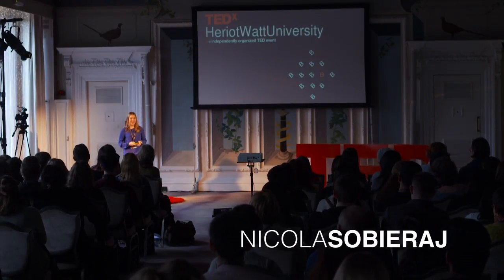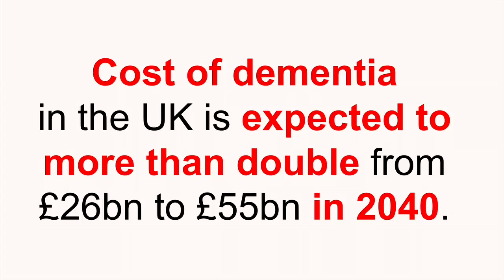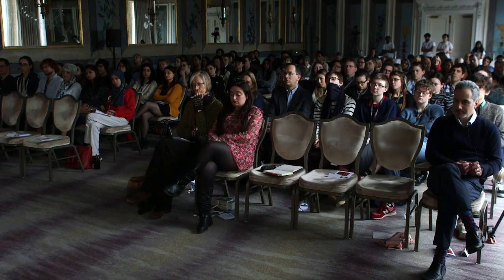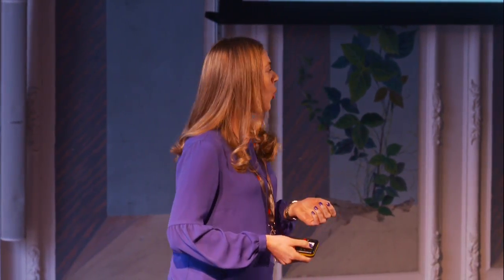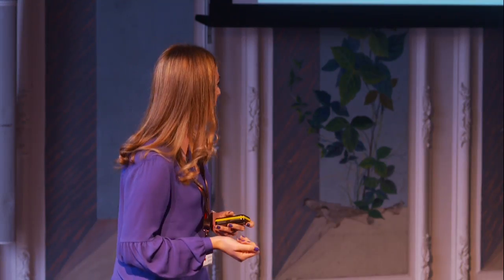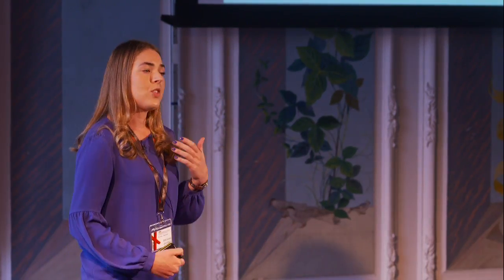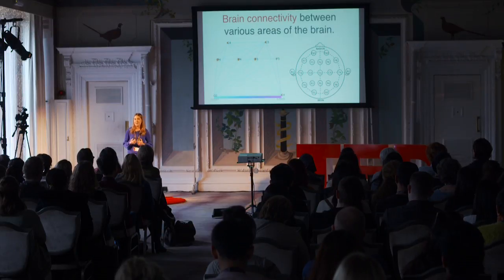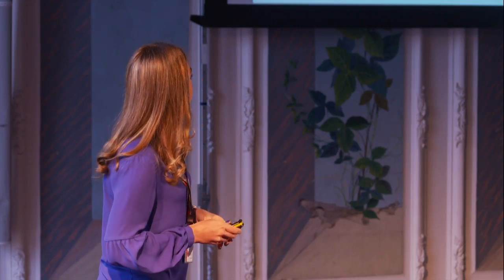Virtual Reality can help empower people with Dementia | Nicola Sobieraj | TEDxHeriotWattUniversity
Dementia is one of the world’s fastest growing diseases that occurs at the later stage of life. A lot of us feel the fear that there is nothing that can be done in order to support independent living and ensure quality of life. Despite decades of research, we still lack effective treatments that can cure neurodegenerative diseases that cause dementia.  Currently, researchers have shown an increased interest in health informatics tools for the assessment and rehabilitation of dementia. Emphasis has been put on the development of Virtual Reality (VR) applications that would be meaningful to each individual affected by dementia. Such applications can help empower dementia patients by restoring their functional abilities. Nicola is a former psychology graduate from Heriot-Watt University who received a Vacation Scholarship from Medical Research Scotland in 2017 in the final year of her degree, after which she was appointed as a Research Assistant to further explore the ways of restoring and rehabilitating cognitive functions in a way akin to how people function in everyday life settings. She works with the Detecting Alzheimer’s & Enhancing Memory team (DAEM) at Heriot-Watt University which is interested in the development of assessment and intervention methods for individuals experiencing cognitive decline, which impacts on their daily living functions. This talk was given at a TEDx event using the TED conference format but independently organized by a local community.